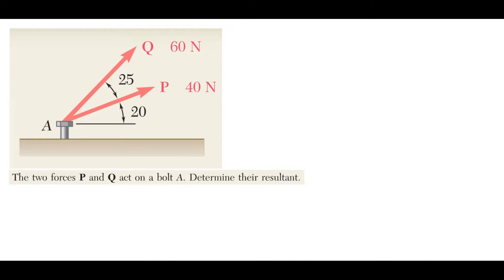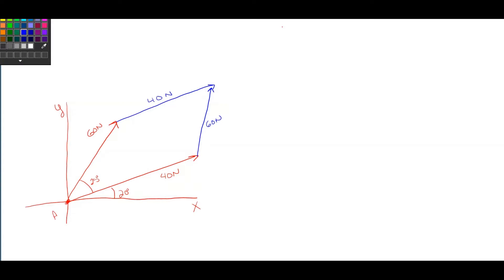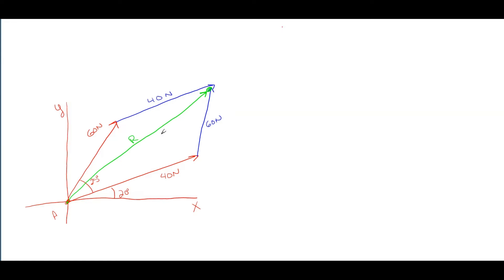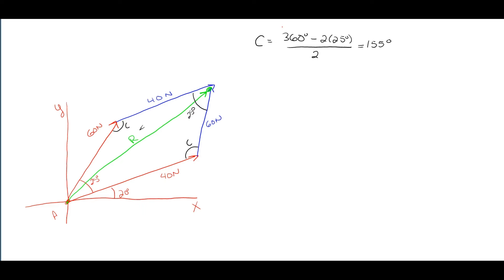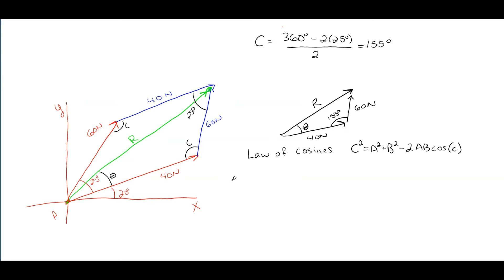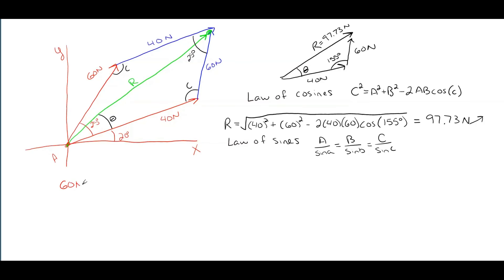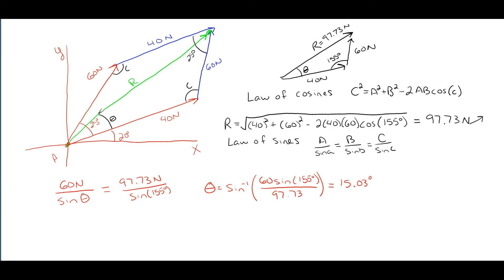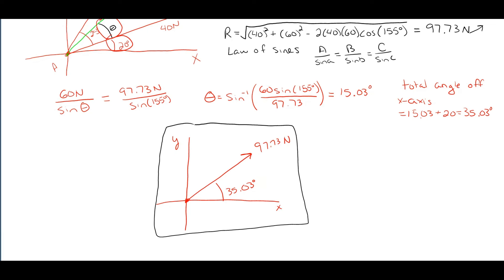How to Find the Resultant Force - Components and Resultants Parallelogram Rule - Statics Problem 2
In this video, we find the resultant force value, location angle, and direction from the given component vectors.  This problem is resolving 2 component forces to make on final combined resultant vector via the Parallelogram Rule.

Problem statement:
The two forces P and Q act on bolt A. Determine their resultant

Problem walkthrough steps:
- Draw a quick free body diagram
- Form a parallelogram by copying and pasting the component forces
- Draw in the resultant from corner to corner
-Calculate the angle opposite the resultant force
-Use the law of cosines to find the value of the resultant
-Use the law of sines to find the angle of the resultant off of one of the components
-Use this angle to find the resultant angle off of the x-axis

Topics of this problem include:
Solve a statics components and resultants problem via the Parallelogram Rule.
Vector Addition
Force combination
Vector combination
Vector Mechanics
Beer Johnston sample problem 2.1

Engineering statics
2D components and resultants problem 2
Professor Engineer
Professor_Engineer